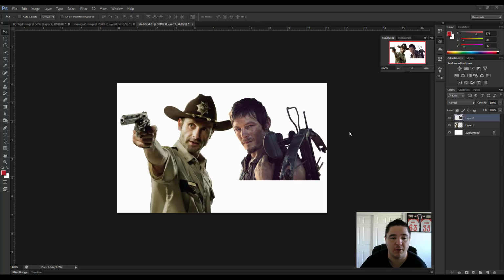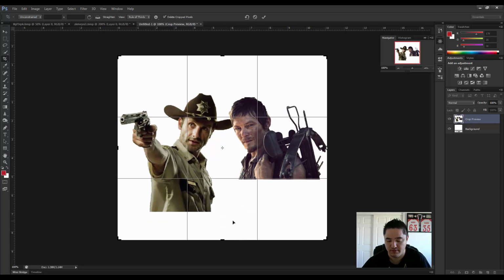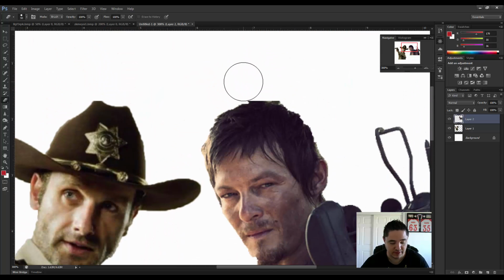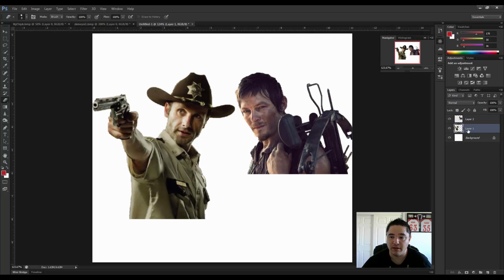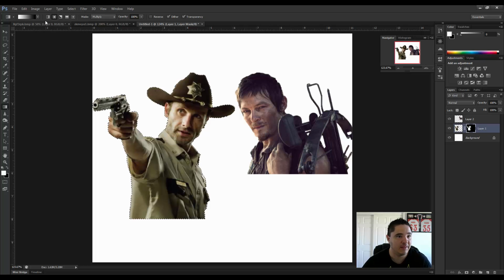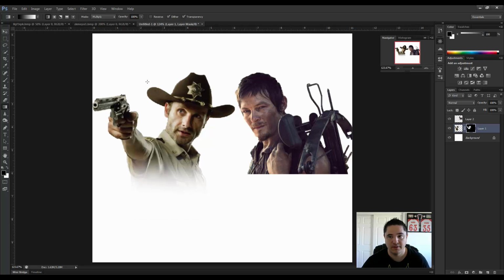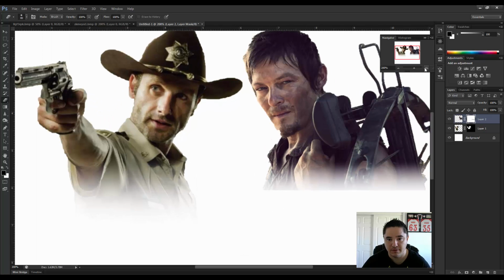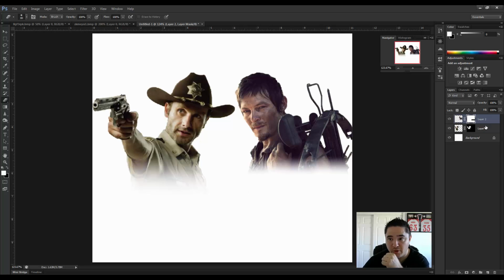Photoshop Fight Flyer Part 1